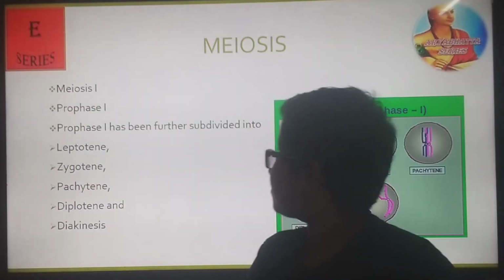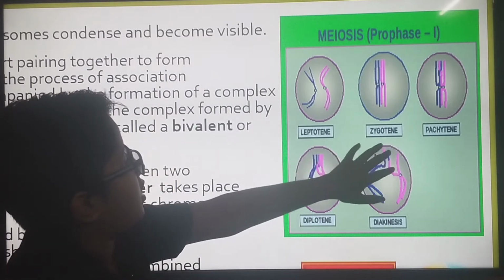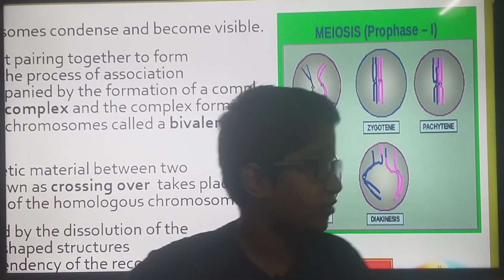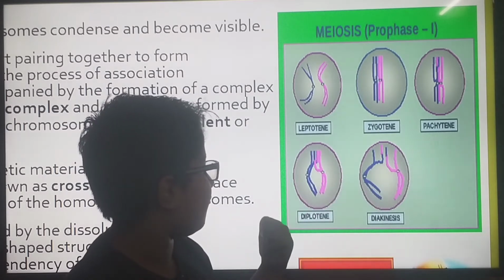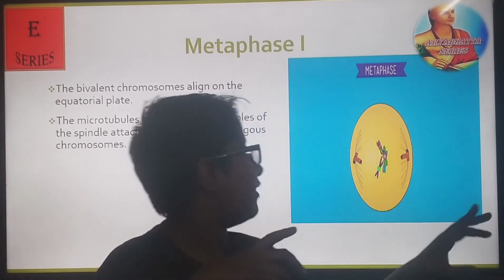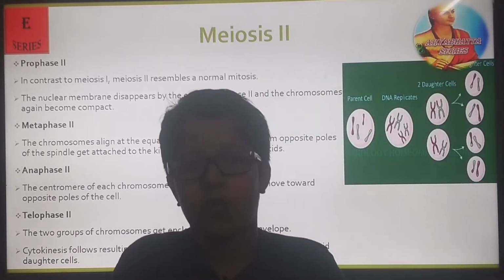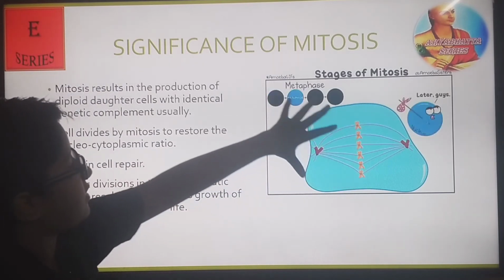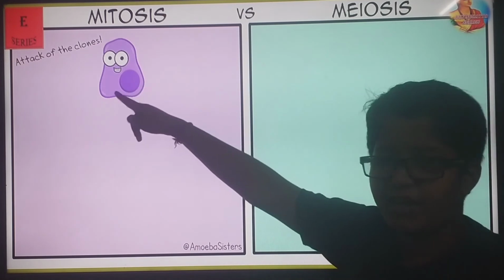cell devision | Part-2 | class-11